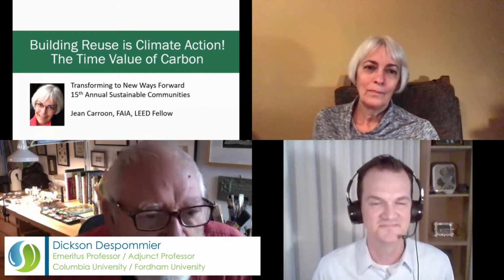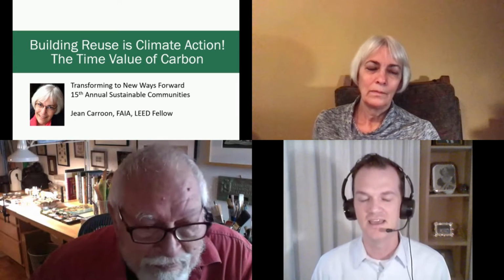SCW20: Panel Session - "Building for the Future"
Panelists discuss sustainable construction and building design, with focused topics as:
• Time Value of Carbon and Building Reuse – Jean Carroon, Goody Clancy
• The New City – Dickson Despommier, Columbia University
•  An Introduction to Drawdown Georgia – John Lanier, Ray C. Anderson Foundation
(Moderator – Tim Rumage, Ringling College of Art + Design)